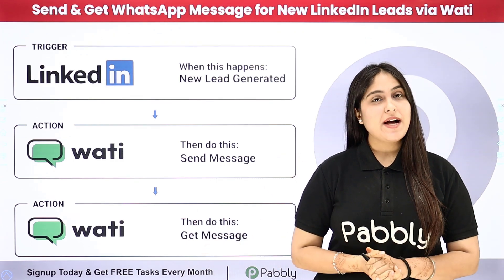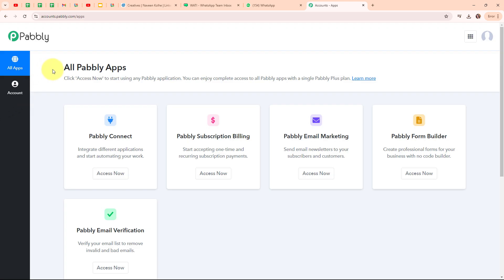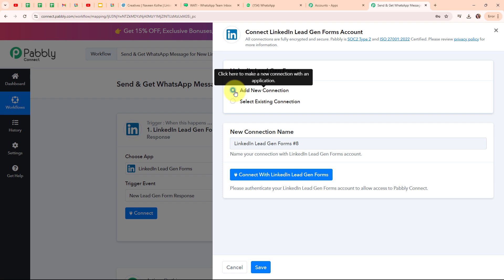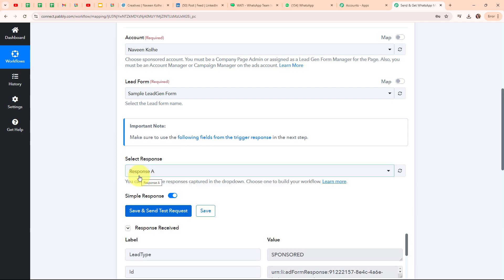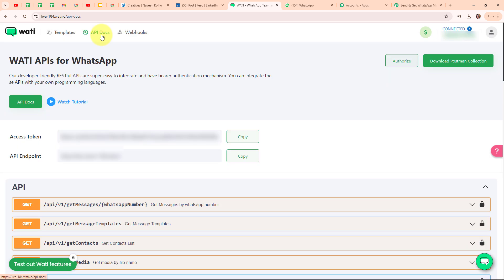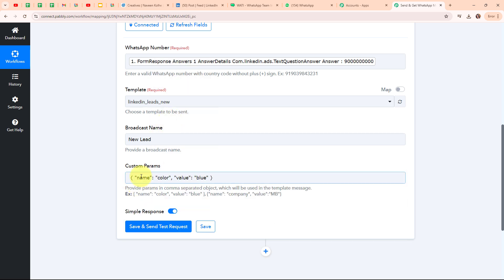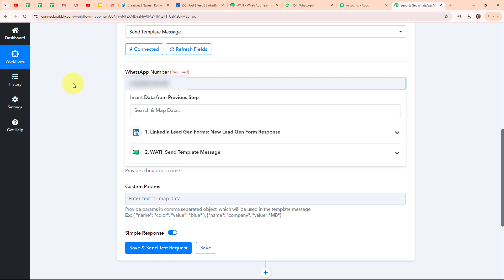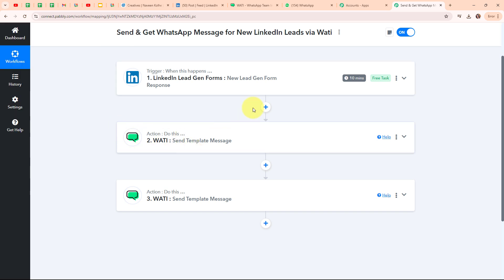How to Send & Get WhatsApp Message for New LinkedIn Leads via Wati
In this tutorial, we'll guide you through the process of sending and receiving WhatsApp messages for new LinkedIn leads via Wati using Pabbly Connect.

LinkedIn is a key platform for generating professional leads, Wati is a tool for managing WhatsApp messaging, and Pabbly Connect facilitates automation between these platforms.

By integrating LinkedIn with Wati through Pabbly Connect, you can automate sending WhatsApp messages to new LinkedIn leads and receive replies directly via Wati.

Ensure that your LinkedIn leads receive timely WhatsApp messages and that your responses are managed effectively through Wati, enhancing your lead engagement and communication strategy.

Use Case:
I use LinkedIn to find new leads for my business, but reaching out to each lead individually can be time-consuming. By using Wati to send and receive WhatsApp messages automatically, I can streamline my communication process. For instance, when a new lead signs up through LinkedIn, Wati can instantly send them a personalized welcome message on WhatsApp and capture their replies. This way, I can connect with new leads quickly, make a good first impression, and keep track of all our conversations in one place, making my follow-ups more efficient and organized.

Benefits of Pabbly Connect:

1. Automation: Save time, money, and resources by automating tasks.

2. Integration: Connect various web services to create efficient workflows.

3. Security: Enjoy industry-standard security for your data.

4. Scalability: Easily add new applications and services to your workflow.

5. Cost-effective: Choose from plans suitable for different business sizes, with no charges for internal tasks.